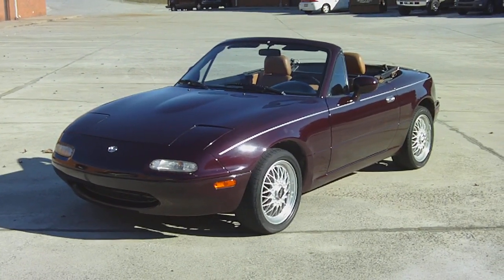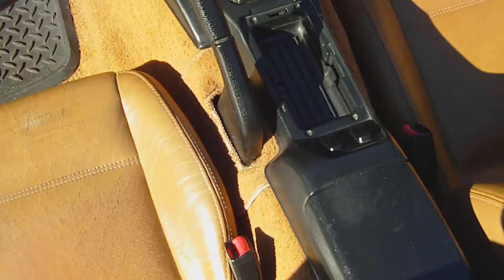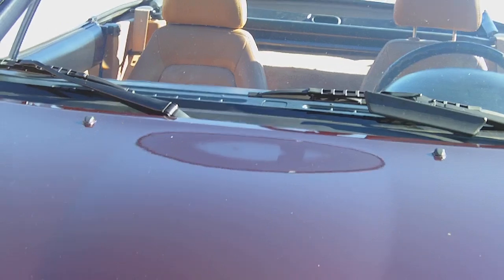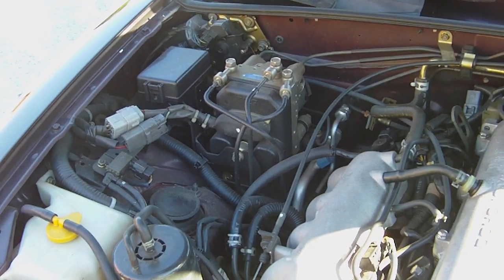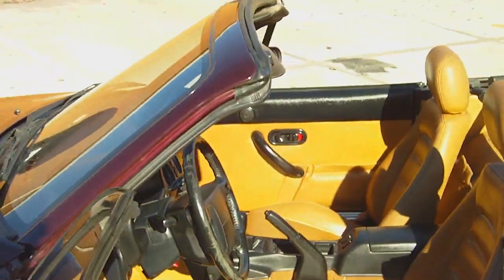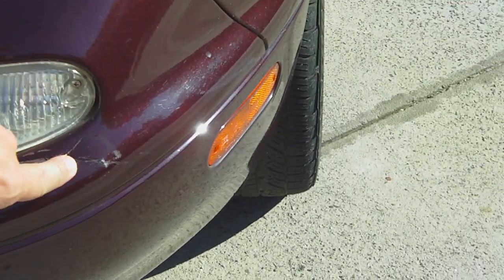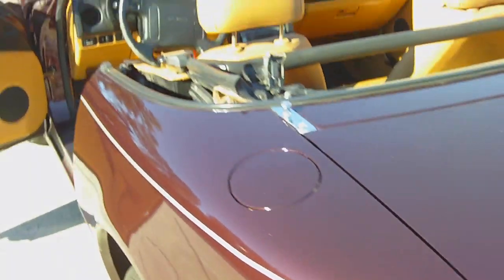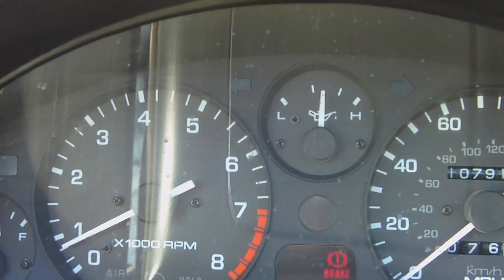1995 Miata M-Series test drive.mov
1.8 Liter 4 cyl
5-Speed transmission
Cruise Control
Antilock Brakcs
Lightweight BBS Wheels (factory M-Edition wheels)
Beige top in great shape, no tears, no leaks -- Rear window is clear with no yellowing and very minimal scuffing
Cold A/C, Hot Heat
No leaks at all, nothing.

We've owner this car for two years, bought it with around 105k miles on it and have driven it very little.  We bought it to test fit some products on that we were developing, so while it was driven from time to time it was only briefly a daily driver on a couple occasions when my primary vehicle needed work.  It has been well maintained, runs perfect, shifts perfect, has cold A/C and hot heat.   I put a new radiator in it earlier this year and went with the larger than factory CXRacing model, all aluminum radiator.  The factory radiator has plastic tanks that crack over time, and that's what had happened to the stocker in this car.  It only cost me a bit more to upgrade it in the process.

There are tons of pictures below, as well as a video walkaround and test drive.

These M-Series cars are the more rare version of the Miata, with suspension upgrades, trim upgrades, and the highly soughtafter ultralight BBS rims.

The tires are Bridgestone Potenza's and have probably 50% tread left.

The 'less than perfect' bits are the small ding in the front bumper cover, the worn spot on the drivers seat, and the CD Player which appears to have quit working recently.  That's it.  This is a nice car.  Roughly 30mpg all day long on the highway, and perfectly reliable.  I've let my wife drive it, as well as a missionary friend who was in town visiting for a week, and never had the first concern that it would not run perfect for them, and it did.

I'll take the first $5000 for a quick sale.  I've seen similar cars listed starting at $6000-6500 just in the last week or so, so I figure this is a pretty good deal for someone.